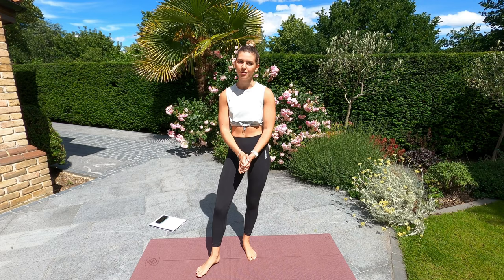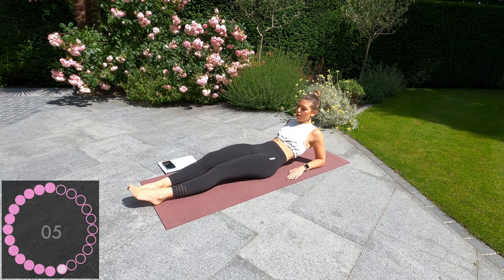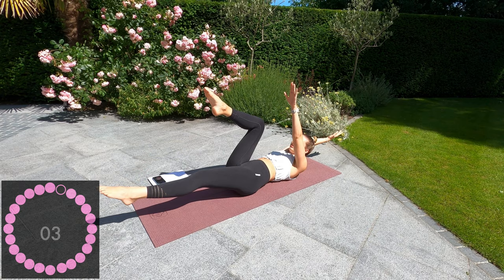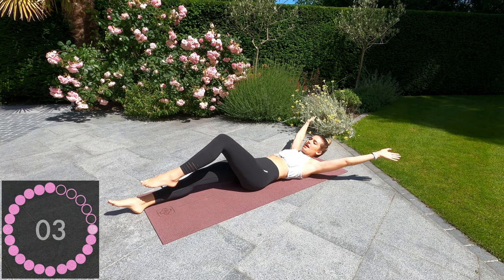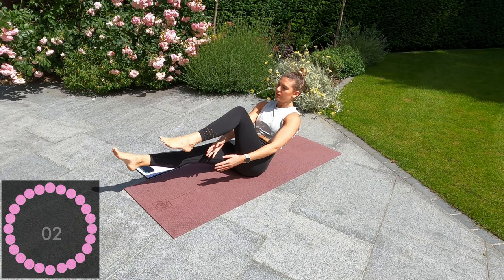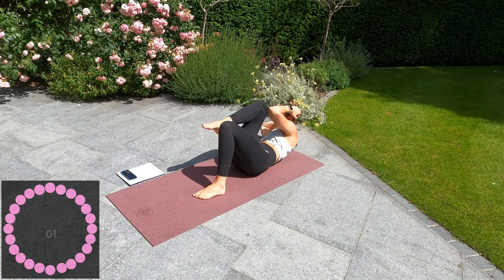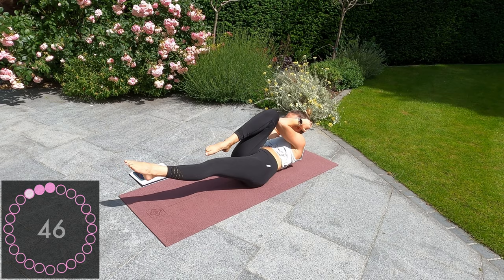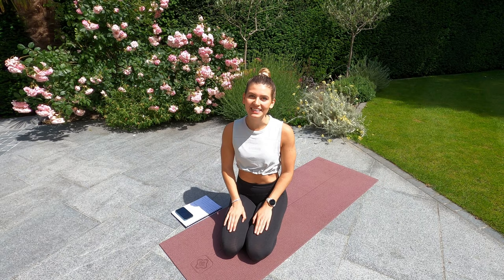11 LINE ABS in 5 DAYS 🔥 | Day 4 Ab Workout Guide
IT'S THE HOME STRETCH BABYYY! This is Day 4 of 5 for an intense core workout. We are going to get that stomach toned and looking flatter so that you can achieve those 11 line abs you've always been wanting! Just 5 minutes of work and no equipment needed, you can fit this workout in wherever you go. Make sure to do these workouts consecutively to achieve a toned flat tummy.

EH xo